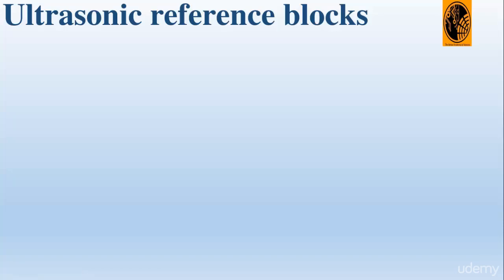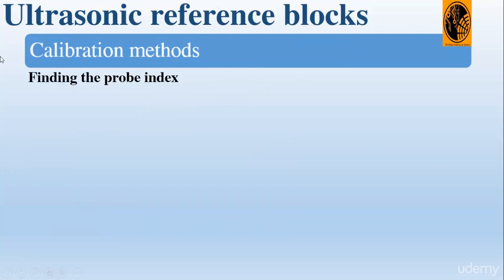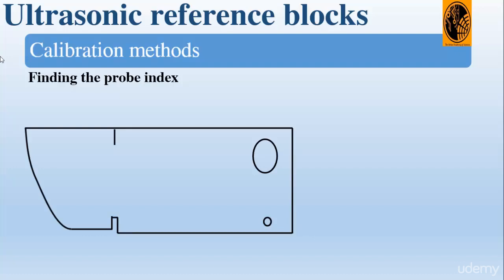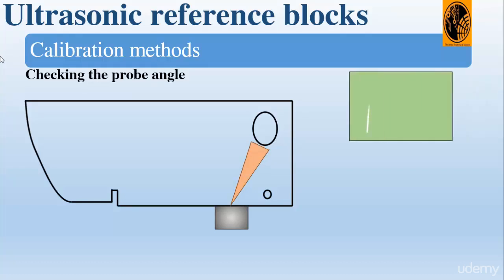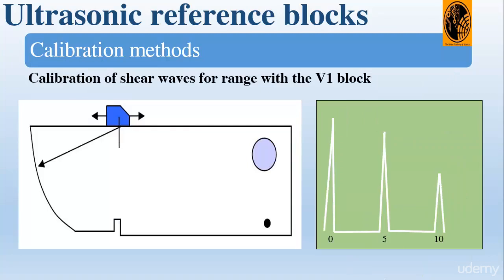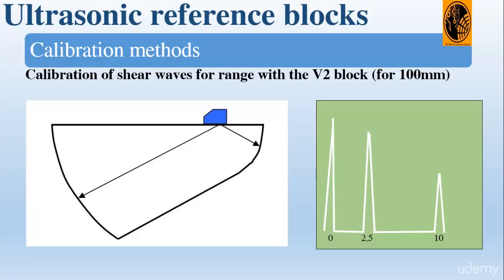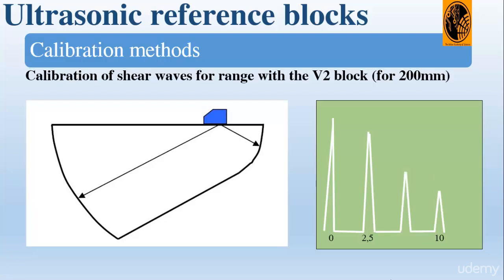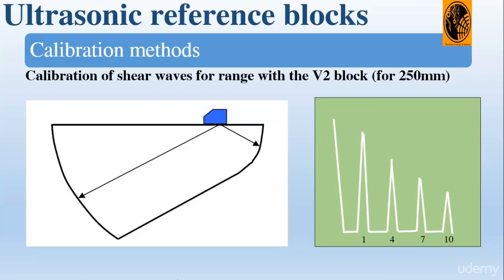Ultrasonic Reference Block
Ultrasonic Testing